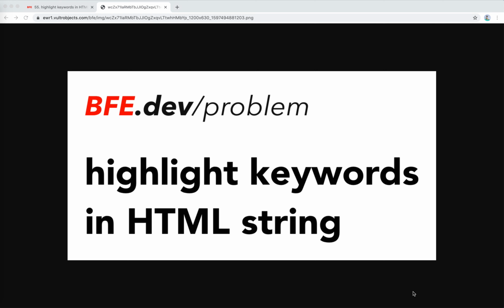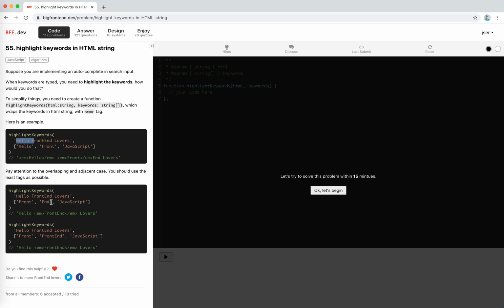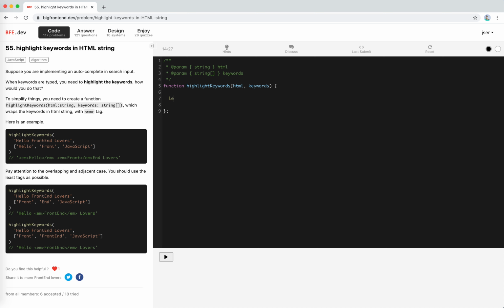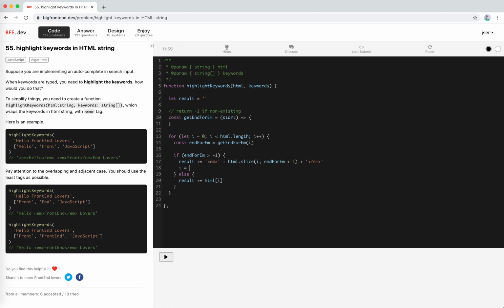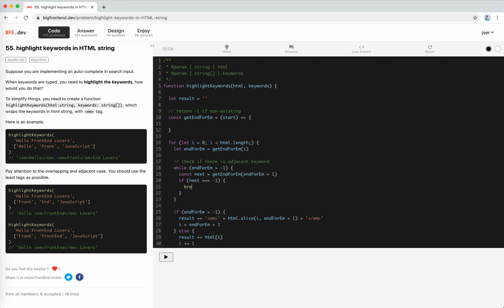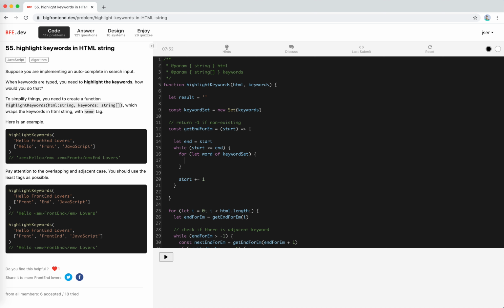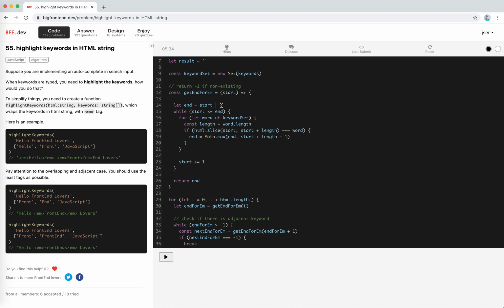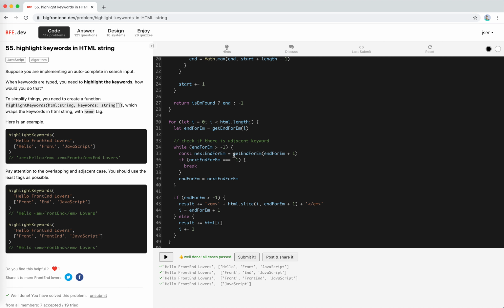BFE.dev#55. highlight keywords in HTML string | JSer - Front End Interview questions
An interesting string processing problem. The adjacent case is the challenging part, I would recommend you split the whole picture into smaller parts in a real interview.